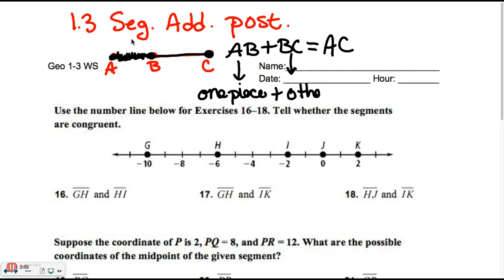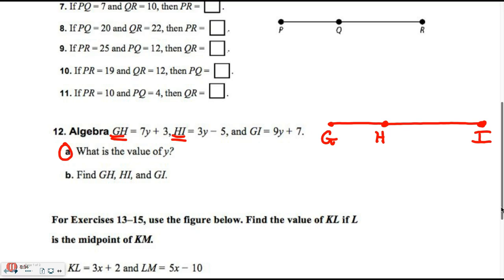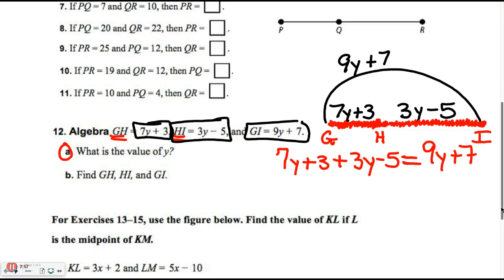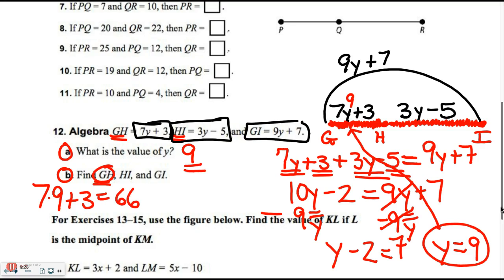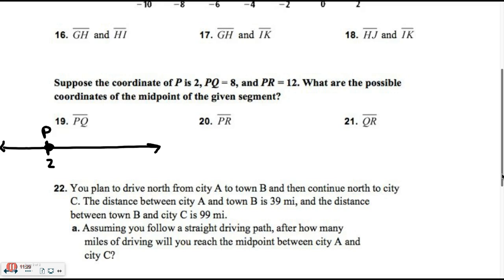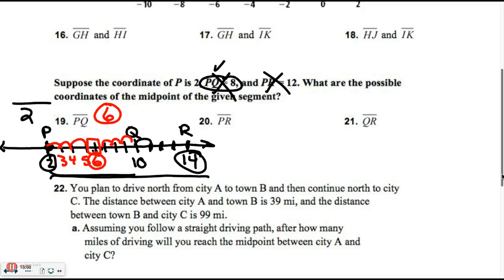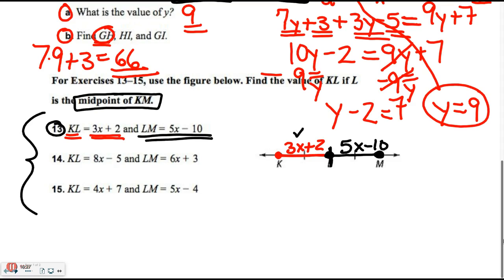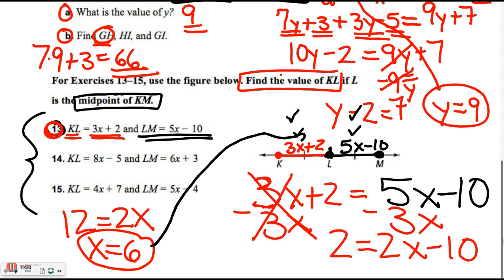1.3 Geometry Homework Help